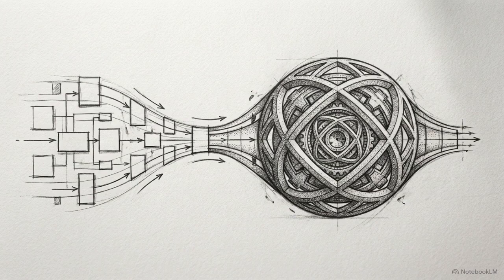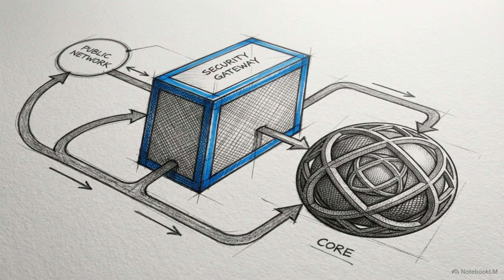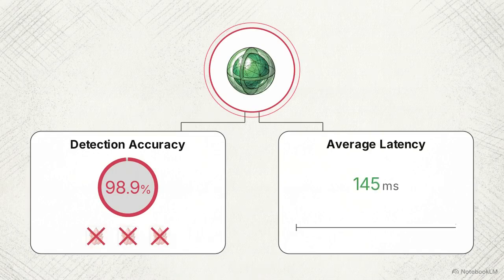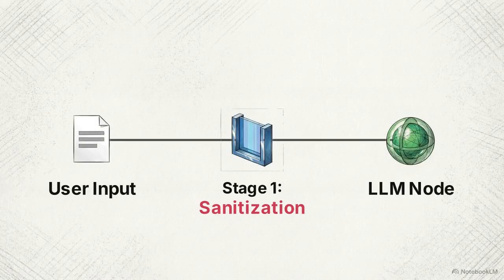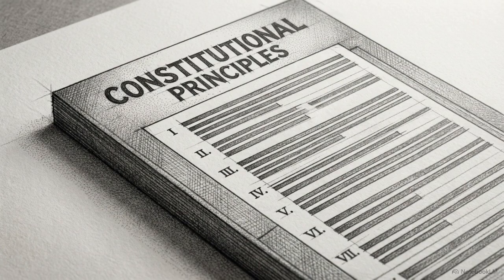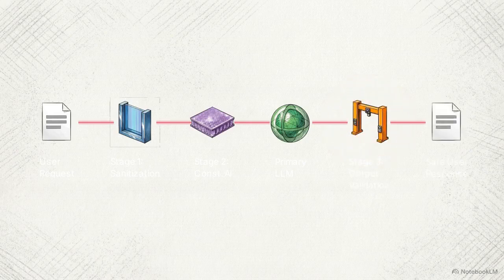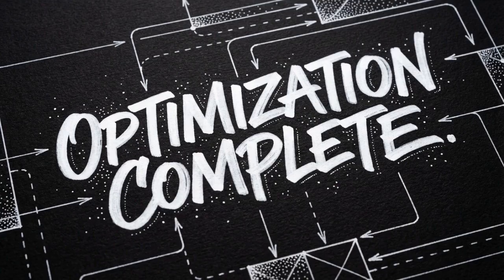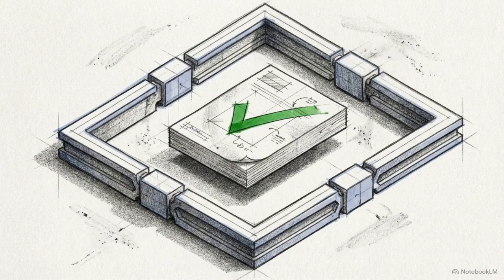Prompt Injection Defence System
Prompt Injection Defence System is a production-ready LLM security framework with multi-layered defense against adversarial prompt injection attacks using Constitutional AI and ML-based validation.

Features
Multi-Layer Defense: Input sanitization, Constitutional AI, and output validation
ML-Powered Detection: 98% accuracy toxicity scoring using toxic-bert model
Pattern Recognition: Detects instruction overrides, role-switching, and encoding bypasses
Confidence Scoring: Real-time risk assessment for every input and output
Production Ready: Docker deployment with non-root execution and health checks
High Performance: 200ms latency with GPU acceleration support